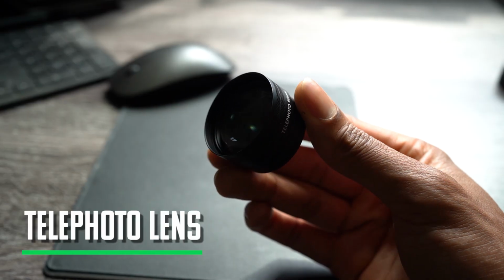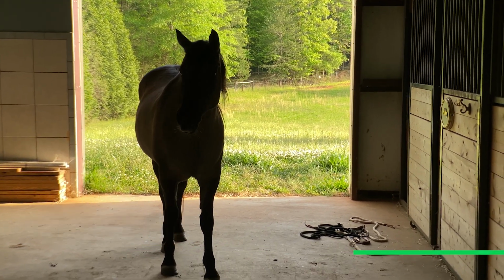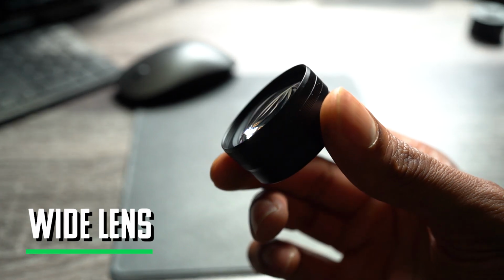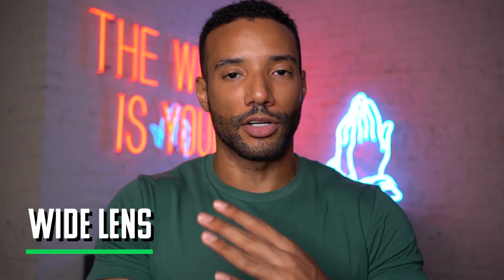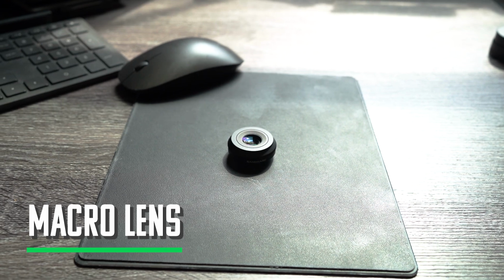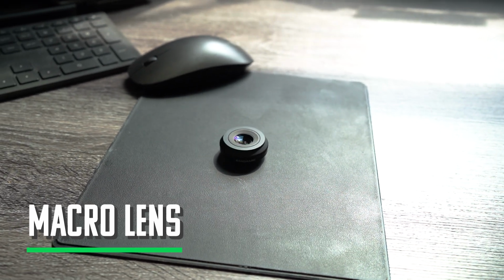Shoot Better IPHONE VIDEOS! Lenses For IPhone !!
I heard you!  So many of you left comments and DM'ed me on Instagram (st.jon) asking how you can make better videos with your iPhone.  Maybe you're saving up for that camera or you just like the convenience of shooting from your phone, either way - this is the video for you.  I've been using these iPhone lenses from @Sandmarc and in this video, I'm going to walk you through exactly how they work and how to use them.